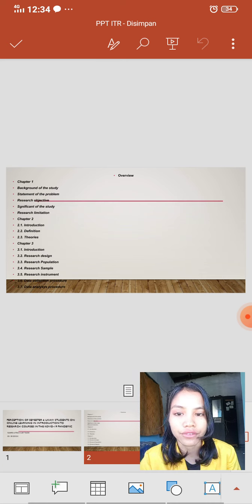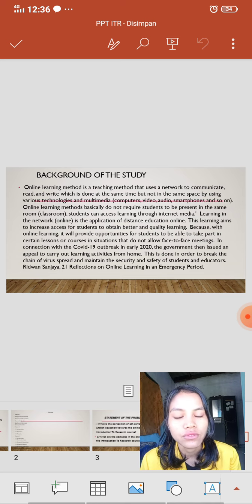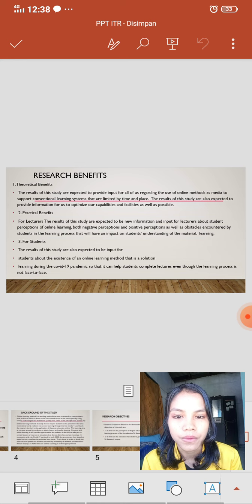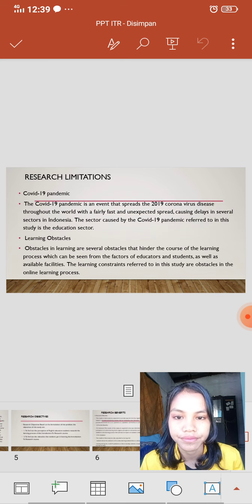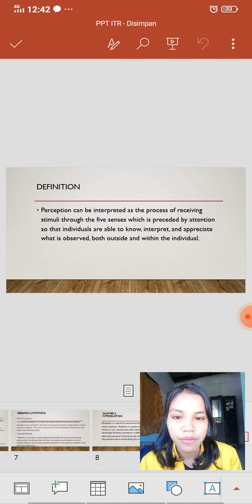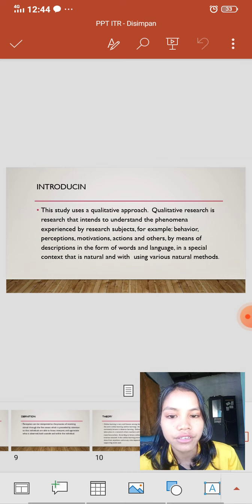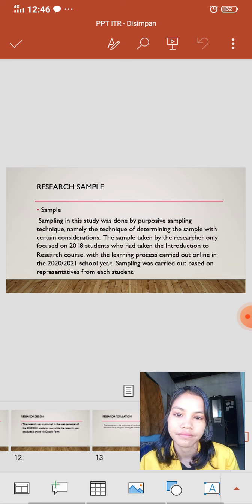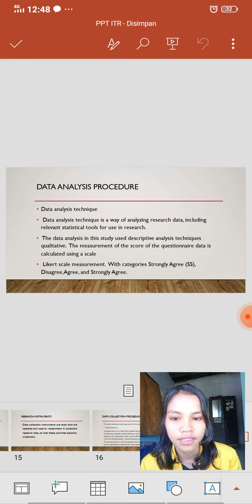RESEARCH_PROPOSAL_PRESENTATION